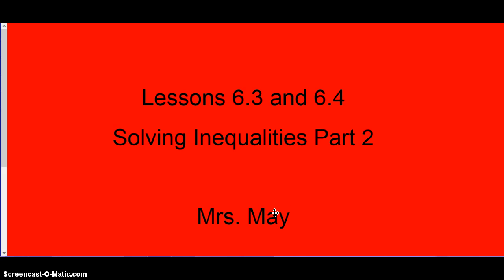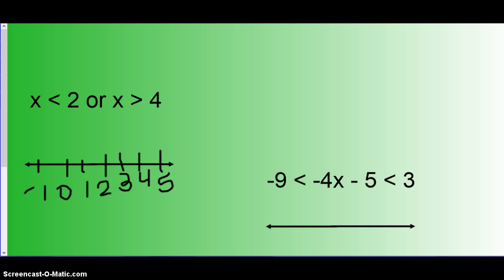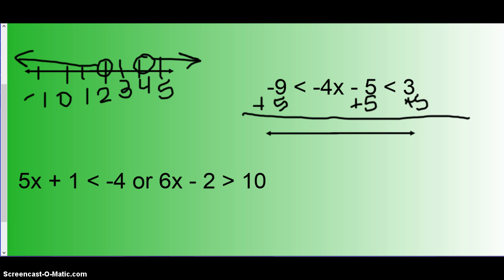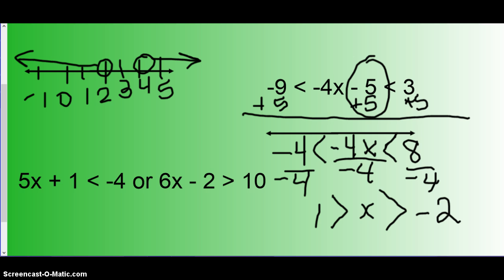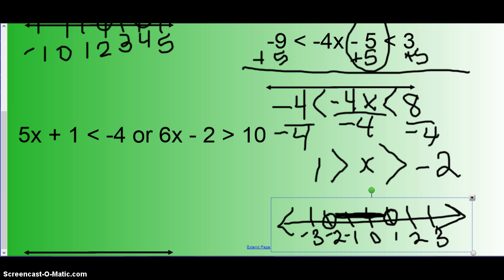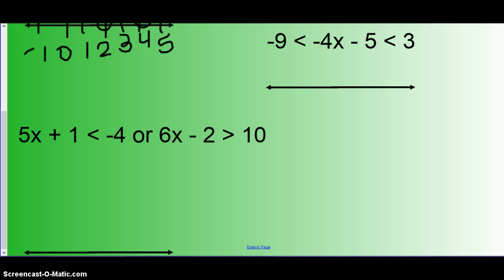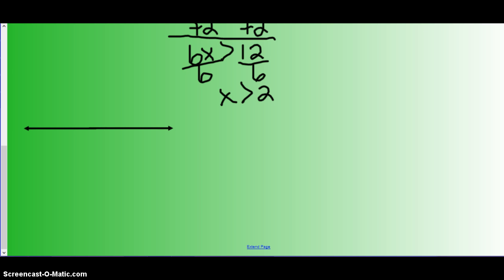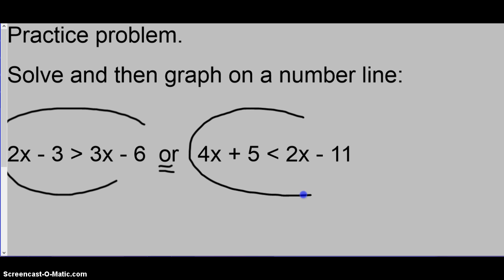Alg 1-Solving Inequalities 6.3-6.4